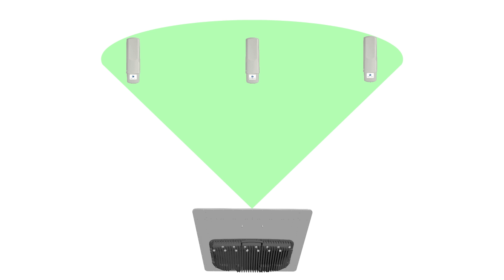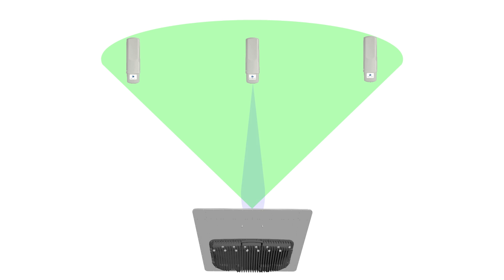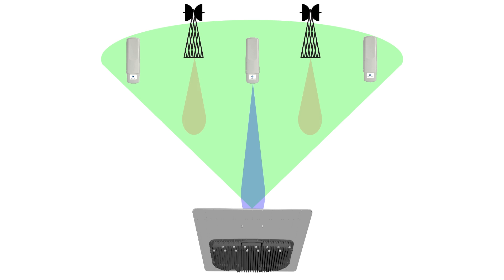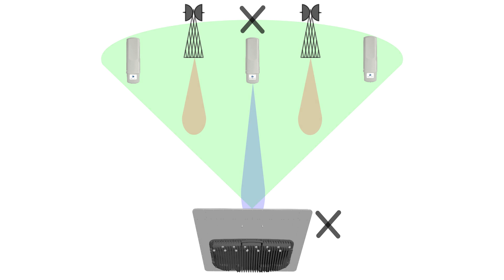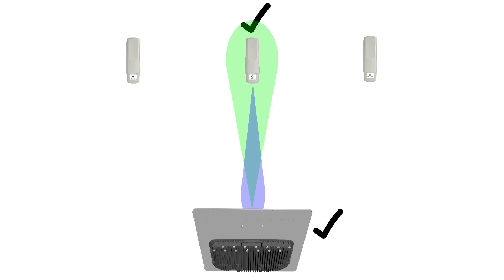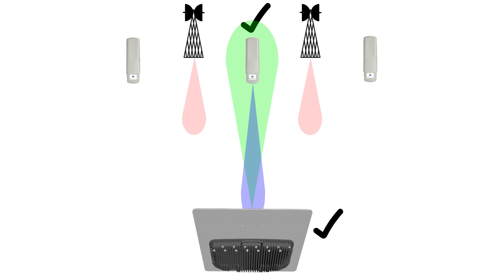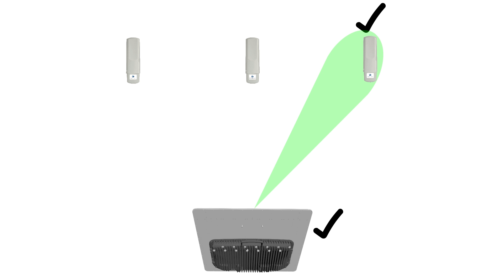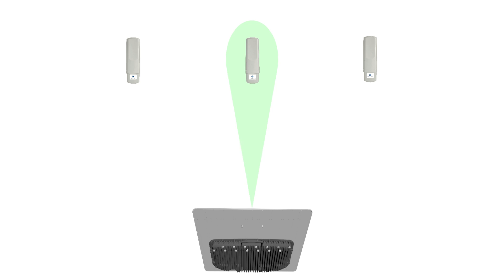What is Beamforming?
See how beamforming can make your wireless network perform better than ever before in the presence of wireless interference.